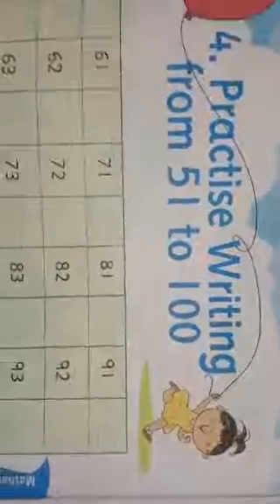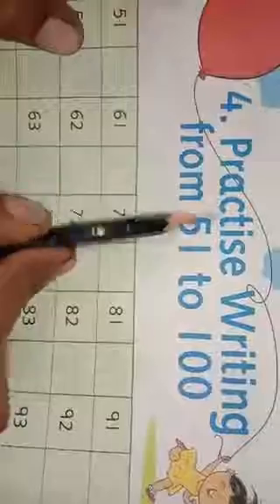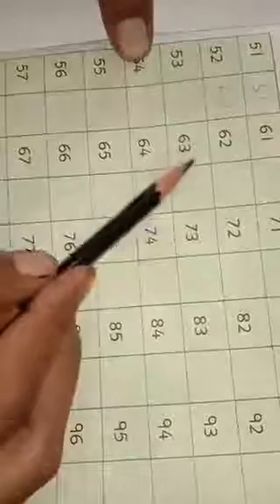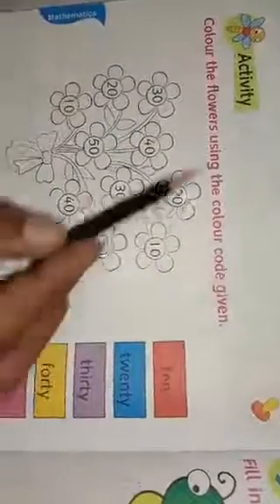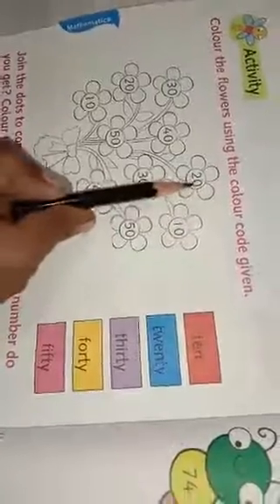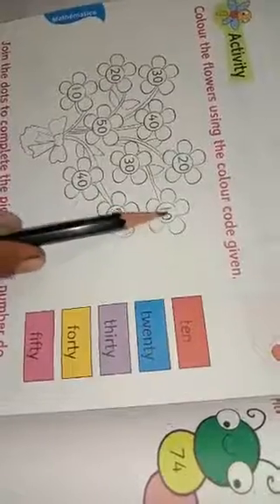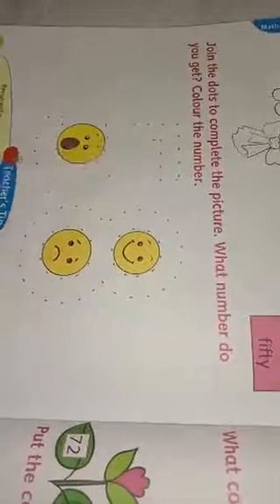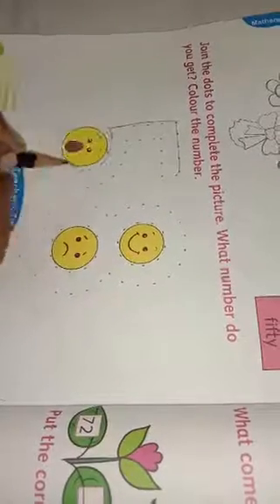UKG.MATH'S- Practise Writing from 51 to 100.I.F.S.MANORA.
Numbers writing 51 to 100 in textbook